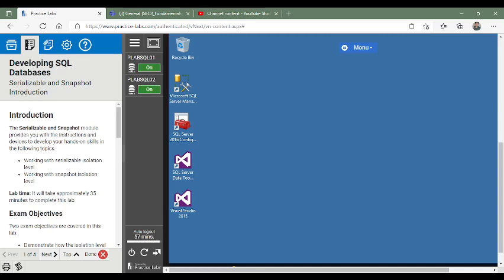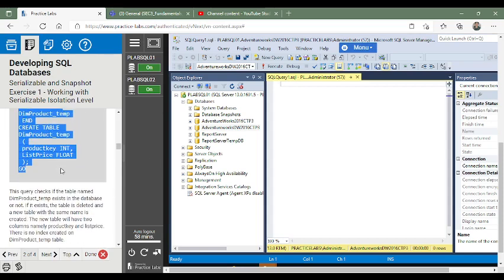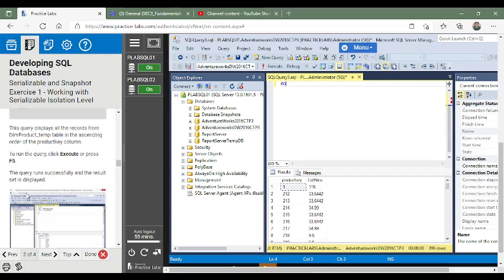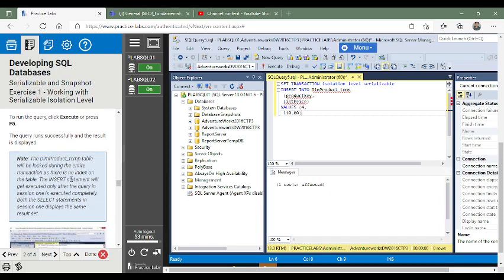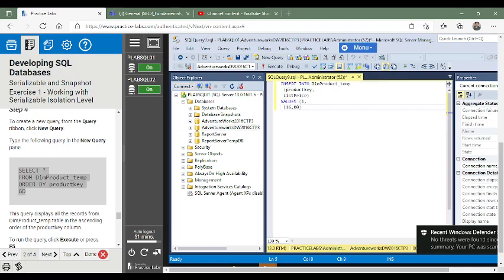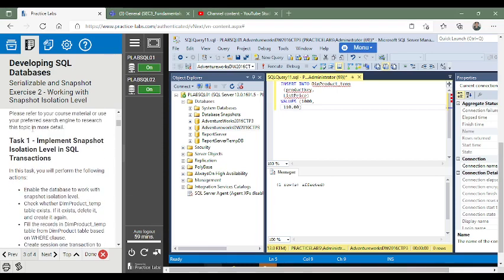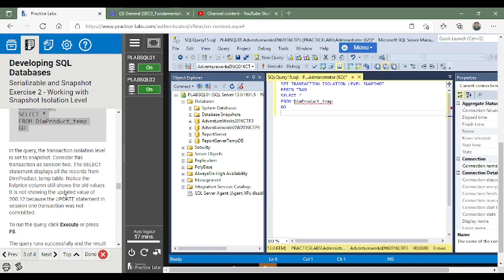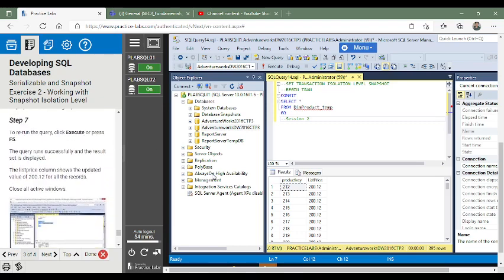Serializable and Snapshot